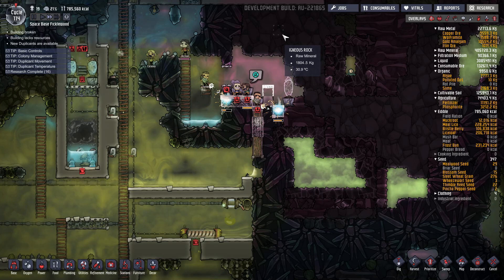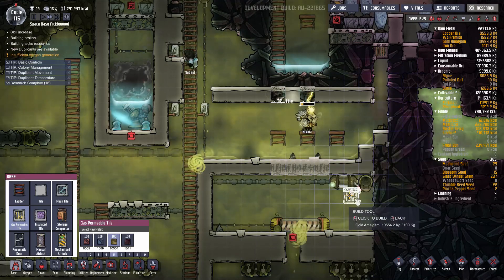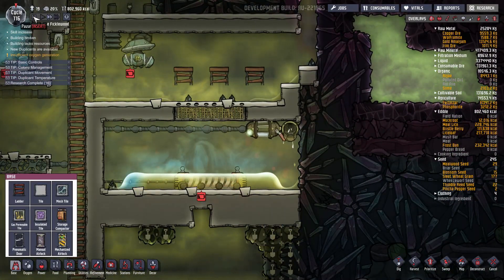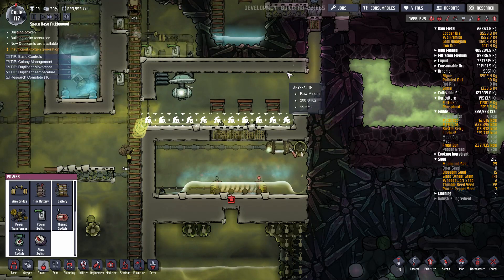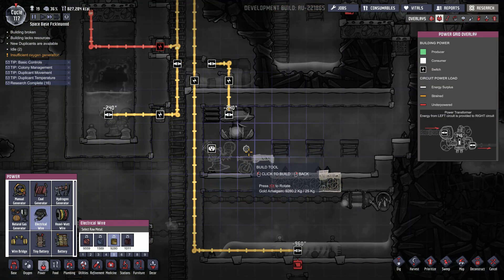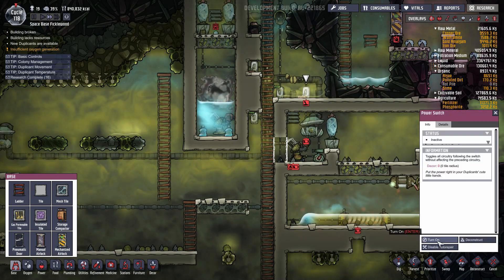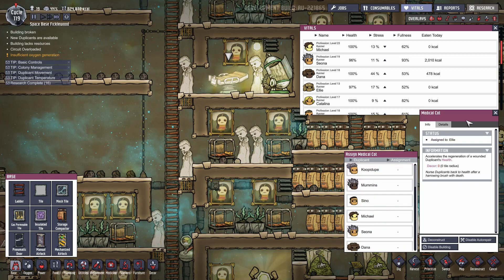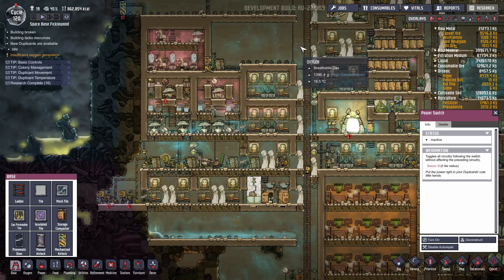Oxygen Not Included Strategy & Tactics 29: Finale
With our food count sky high, our clean water levels rising and all the air we could want, we wrap up this series of Oxygen Not Included as the next major update is just around the corner. I hope you've all enjoyed the tips, tricks and tactics i've shown you along the way.

The next mini-series will be Northgard starting next week!